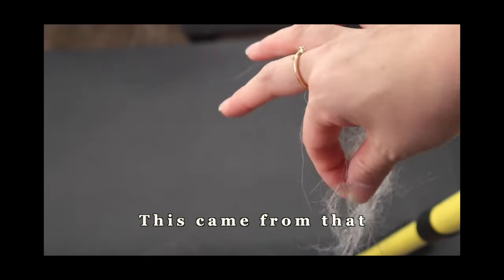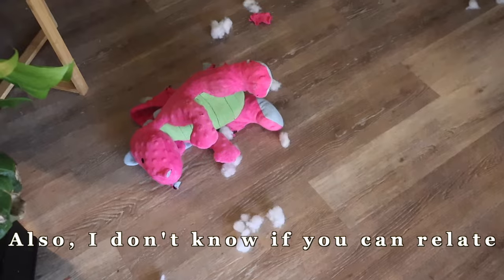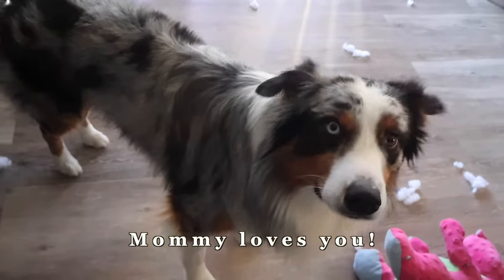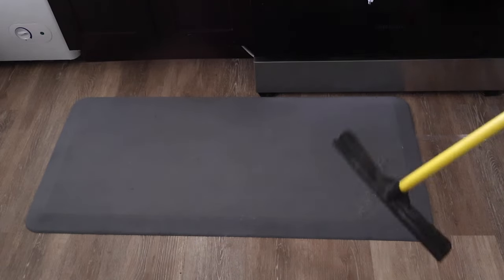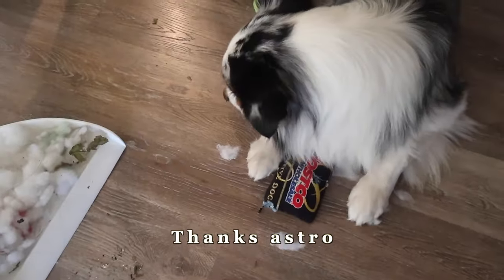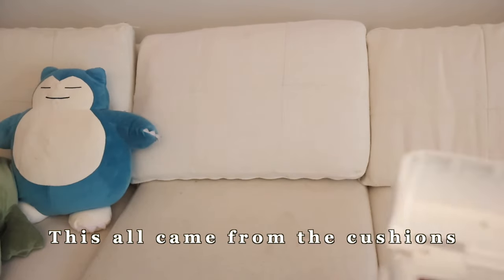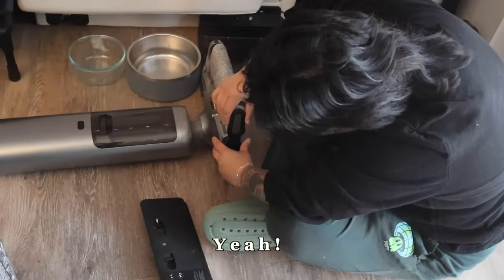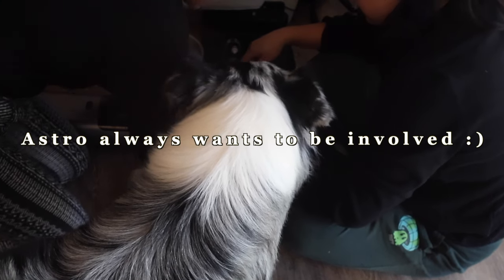Favorite Dog Cleaning Products to Manage Dog Hair | Dog Cleaning Routine | AstroFromTheBlue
Hi, welcome to ✨AstroFromTheBlue✨!!!

1: FURremover Rubber Broom
2. Chom Chom
3. Osotek Vacuum mop
4. Tineco Vacuum mop

~ s o c i a l s：
astro's instagram: @astrofromtheblue

~ f a q’ s：
-how old is astro? 2 years old
-astro's birthday? June 27, 2021
-breed & coat color? Australian Shepherd & blue merle
-upload schedule: every Saturday :)